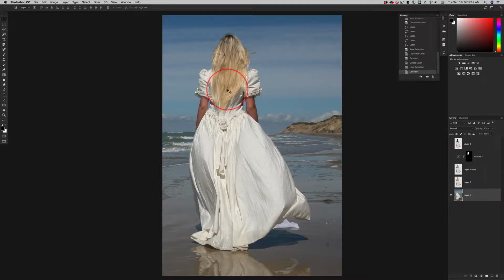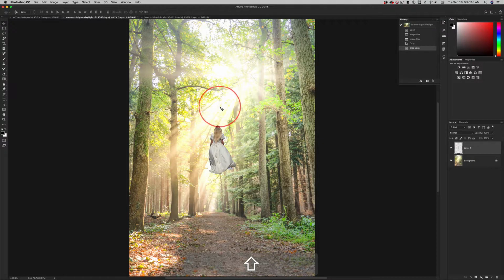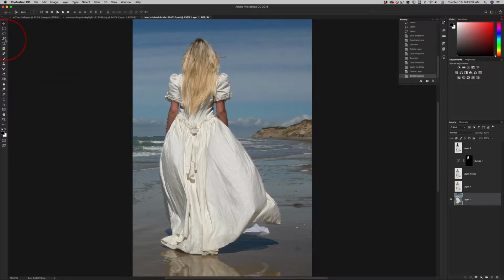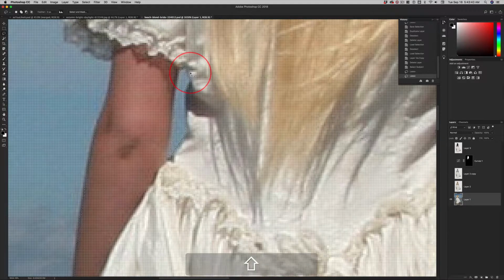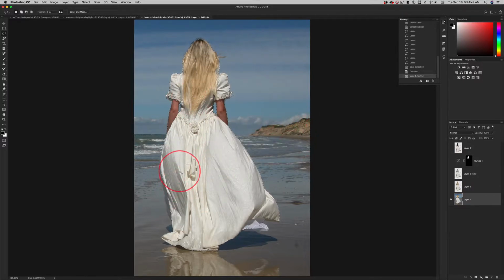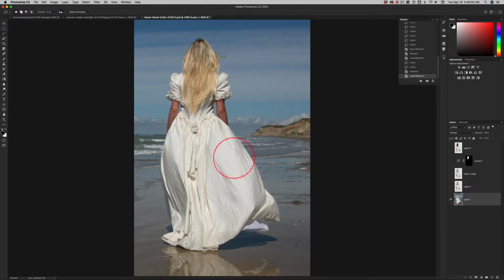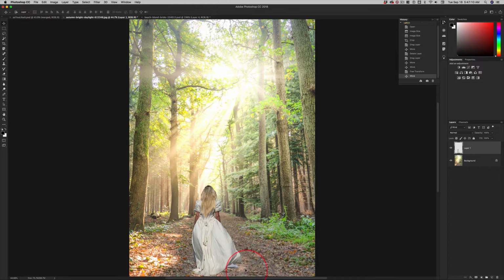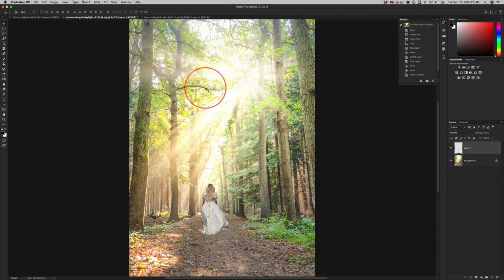AYLI: Isolating the Subject